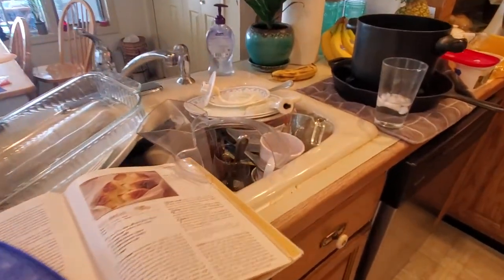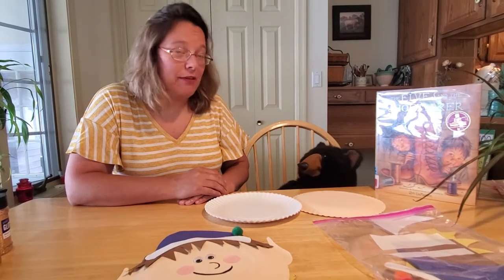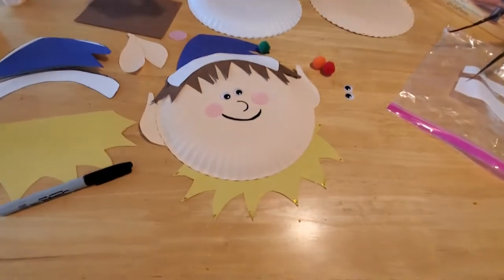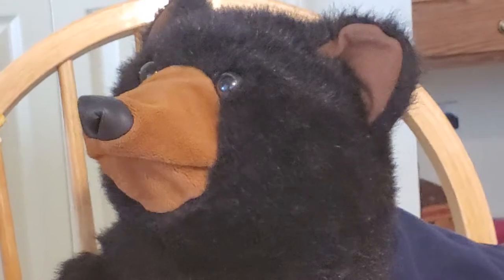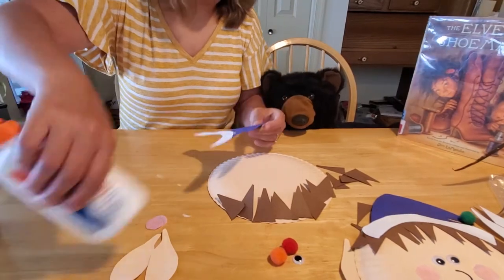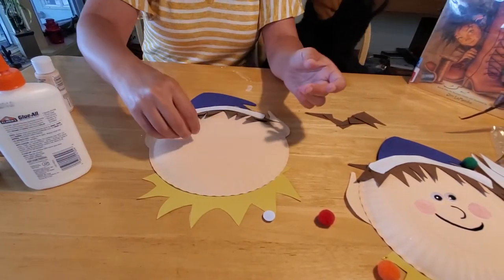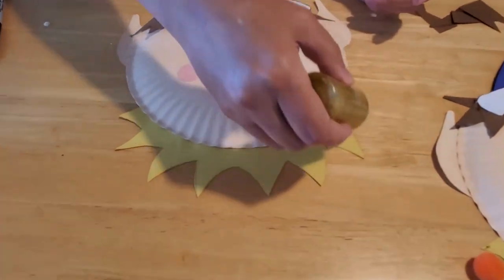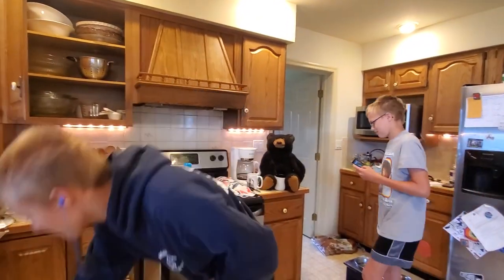How to Make an Elf!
Don't feel like doing your chores? Here is how to make a paper plate Elf friend who just might be willing to do it for you!!! Watch Miss Corrie demonstrate with Caesar the Bear how to make this fun craft!